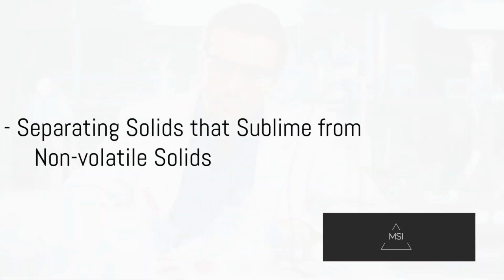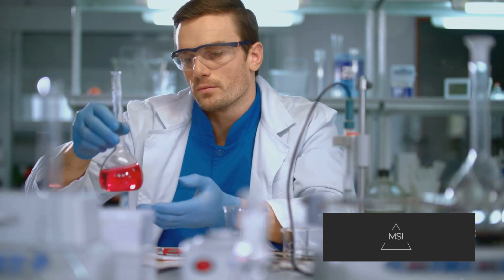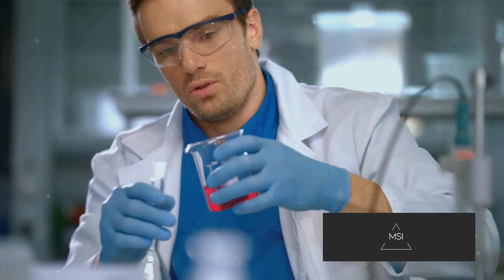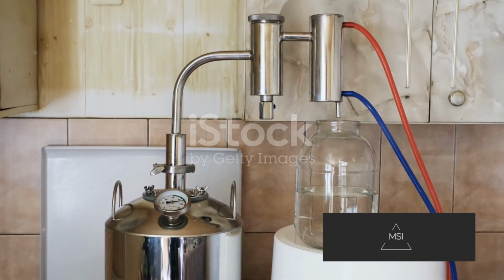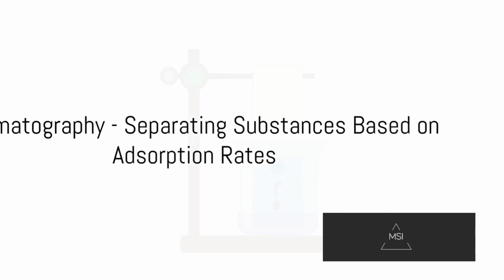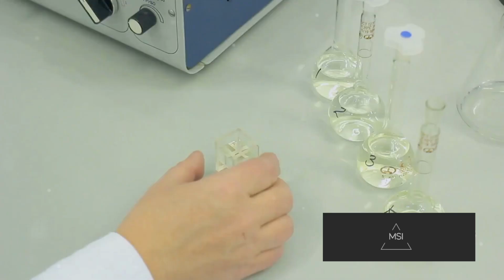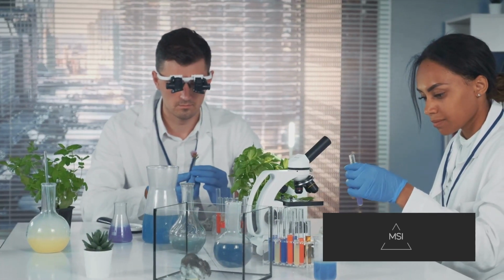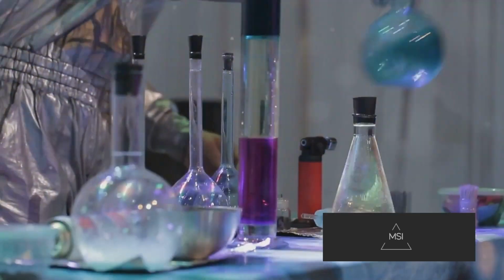Matter - It's Nature and Behaviour | Part 3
Title - Matter - It's Nature and Behaviour
Subject - Science
Class - 9